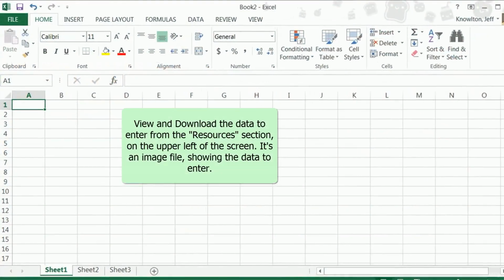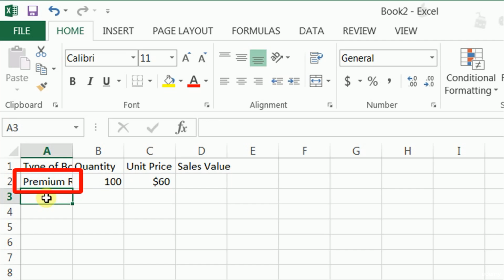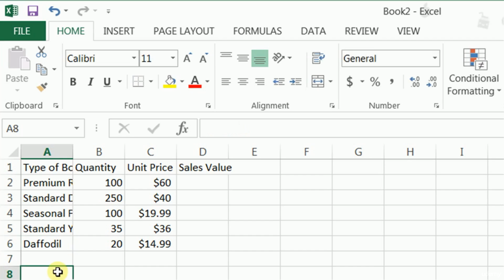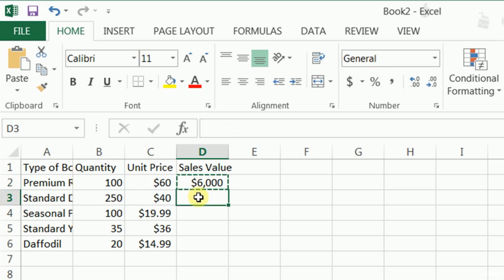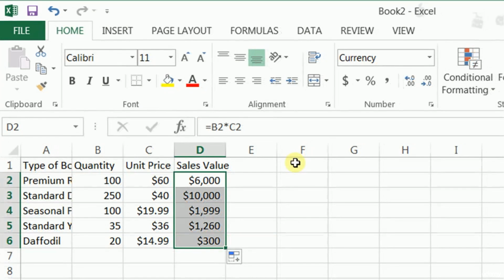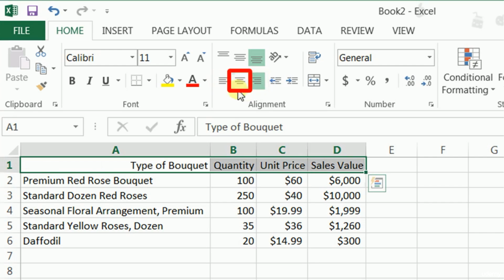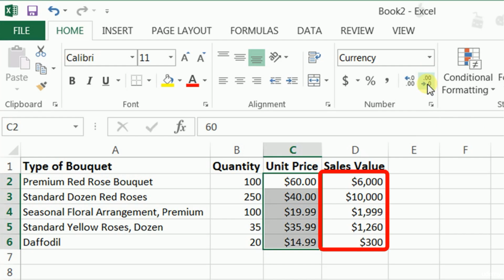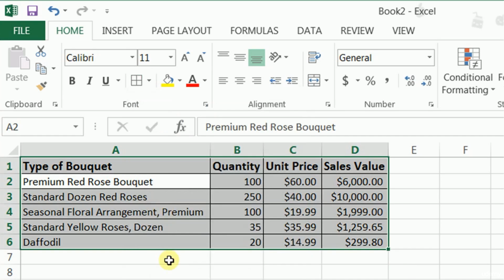002 Getting Started with Entering Data and Formulas in Excel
In this Video you will learn how to Microsoft Office Basic tools